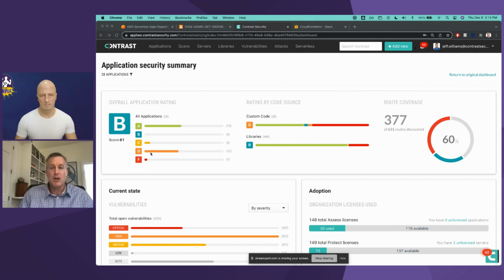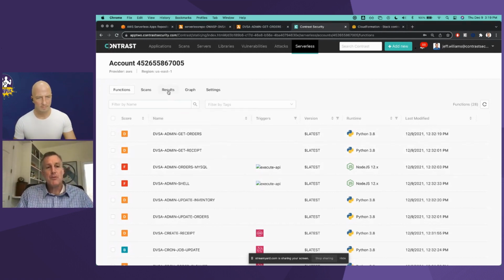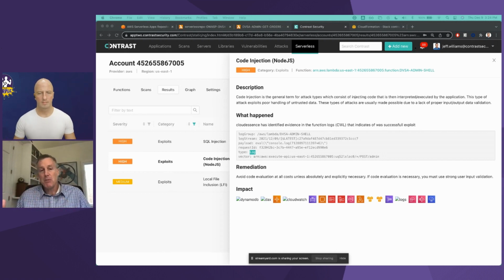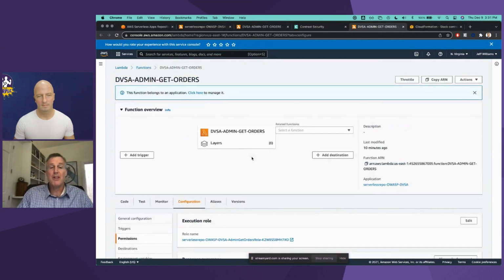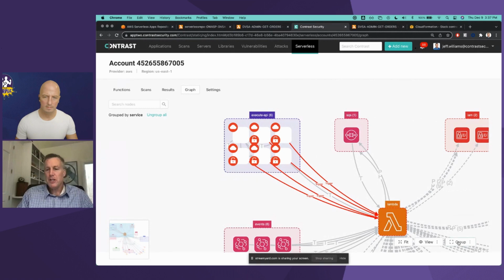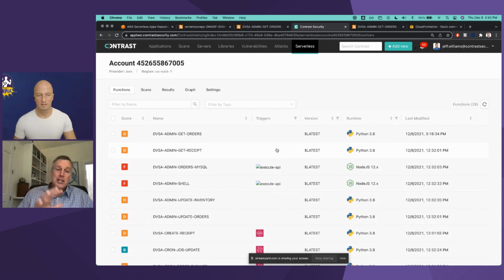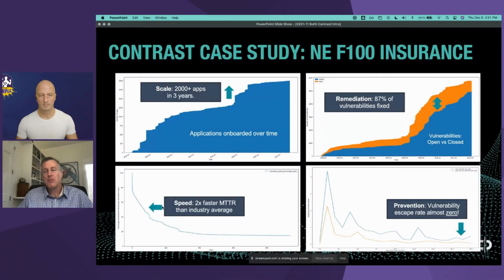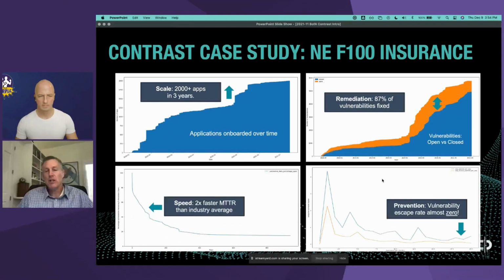Contrast Security Serverless Tool Demo - We Hack Purple Podcast Season 2 - AppSec Tools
Jeff Williams from Contrast Security takes our questions about their new Serverless Scanning Tool and gives a demo to show just how easy it is.

CHAPTERS:
00:00 Intro
00:53 What makes your product different?
02:06 User feedback
06:16 What Jeff likes about Serverless Scanner
08:48 What is serverless
10:41 AWS now, Google later
11:23 Is there a trial version? (not yet)
12:00 Start of the demo
19:12 Vulnerability assessments & repairs
27:37 Suggested code fixes to each bug
32:03 Dashboard -or- API use for reports
34:54 Visual map of your assets
38:06 Using map for threat modelling and inventory
39:36 Filtering inventory
45:53 stand alone or part of a bundle
49:30 Scaling BIG with contrast tools
54:52 This tool helps devs learn to code better

Join our online community here: community.wehackpurple.com

Our online courses in AppSec and Secure Coding: academy.wehackpurple.com